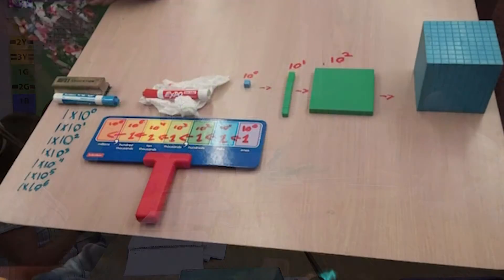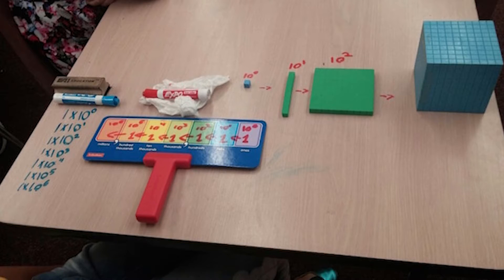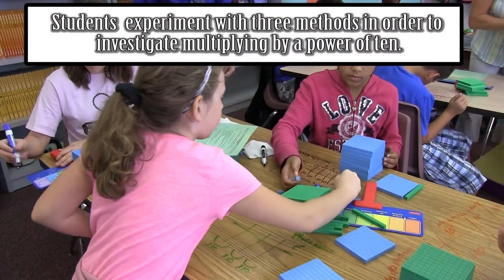Cognitively Complex Task Example: 5th Grade Math Lesson Pasco County Schools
Teacher Lauren Kaplinski demonstrates how a plc can collaborate to create a cognitively complex task in this 5th grade example.  Amy Bennett, Chris Church, Mia Peek, Gerri Spear (Principal) and Joel Divincent were also present.